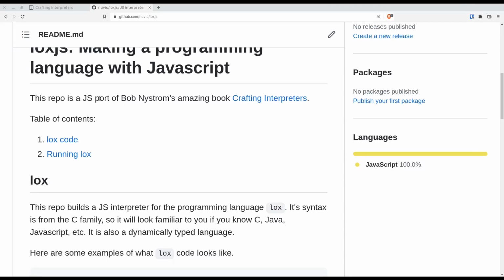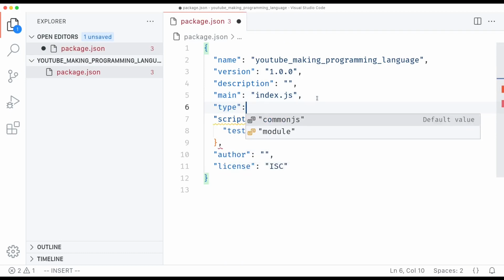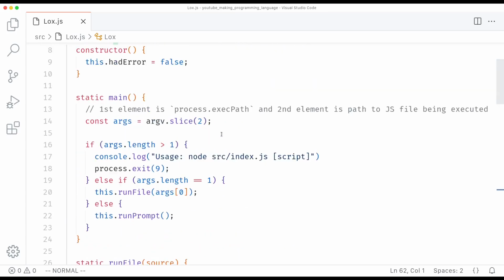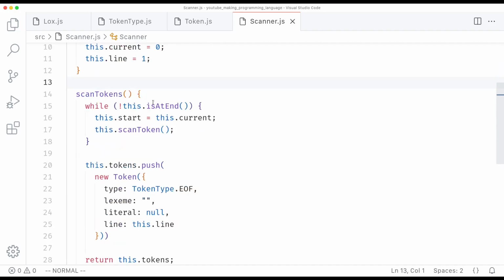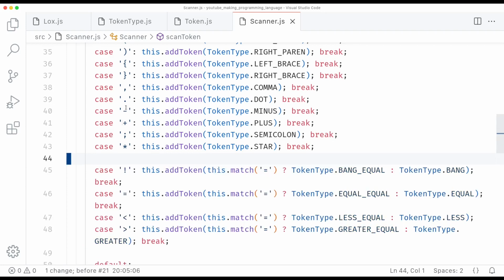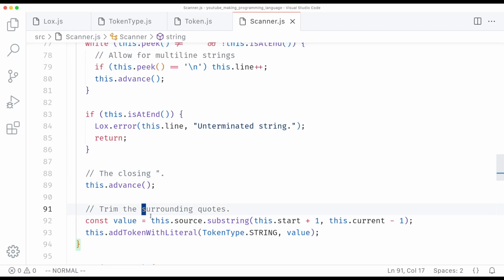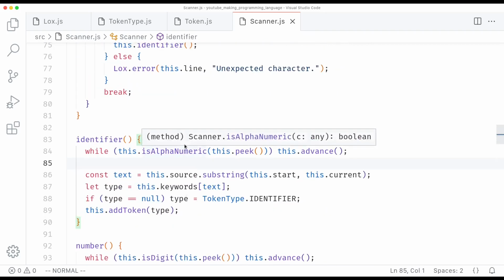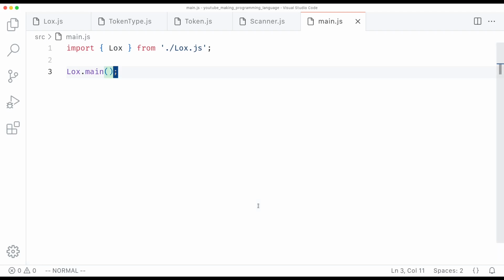Making a programming language with JS (Part 1 - Making the Scanner)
🙏 Acknowledgement: Robert Nystrom's book "Crafting Interpreters" (This video corresponds to chapter 4 of the book)

Timestamps
00:00 Intro to the Lox programming language
02:30 Demo of Scanner
03:49 npm init
04:27 Lox.js
08:12 TokenType.js
09:50 Token.js
10:46 Scanner.js
26:06 main.js
26:38 Trying our Scanner